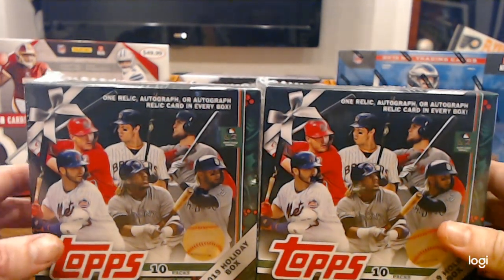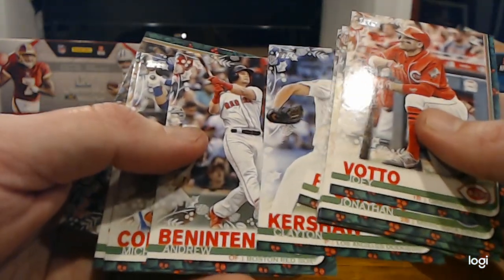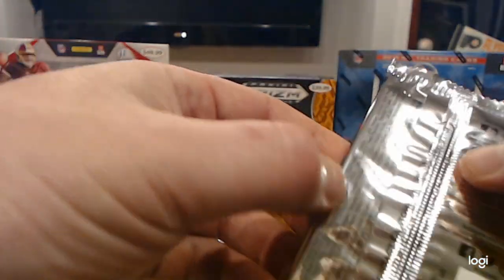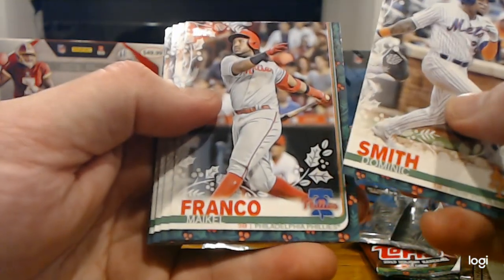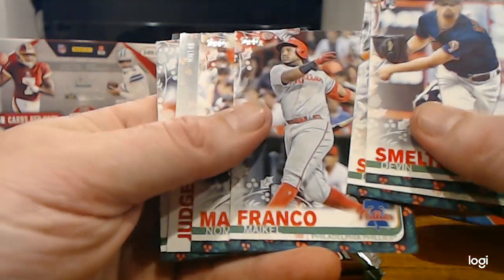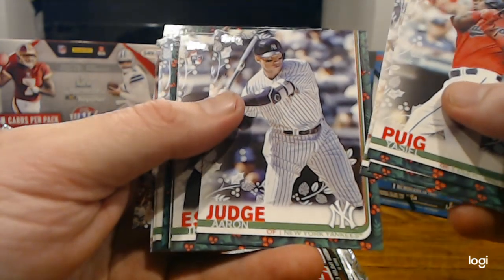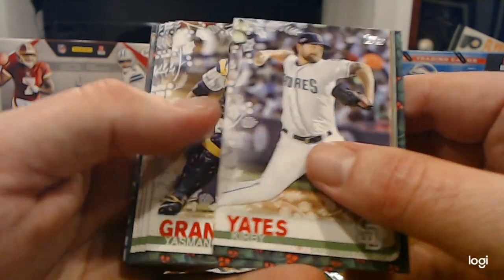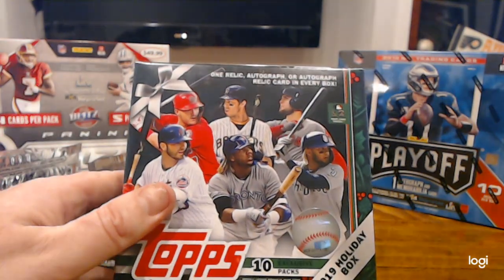2019 Topps Holiday Baseball - Big Rookies - SPs - FREE CARDS ON FRIDAY!!!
2019 Topps Holiday Baseball - Big Rookies - SPs - FREE CARDS ON FRIDAY!!!  Live stream at 9 PM EST / 6 PM PST.  Free Hoops RC Auto (with sweetners) and Topps Holiday Blaster